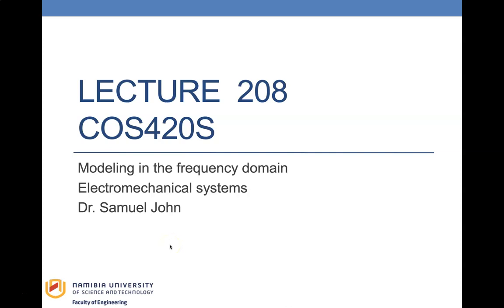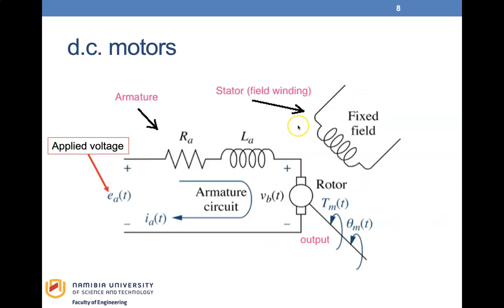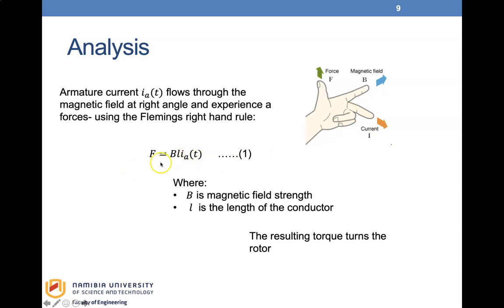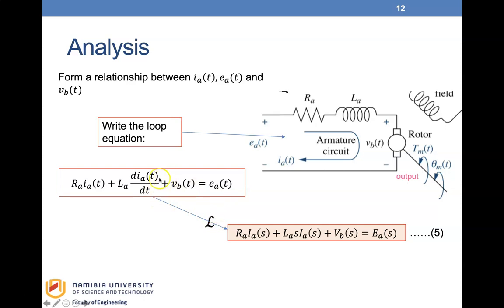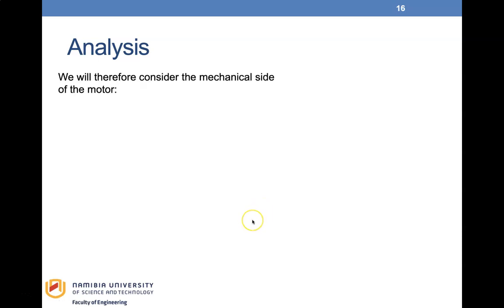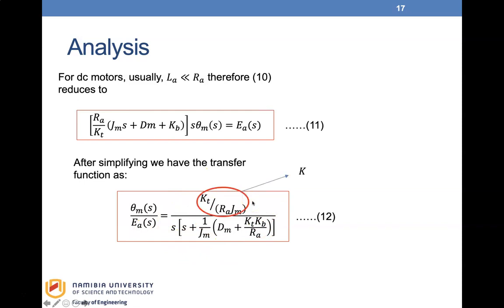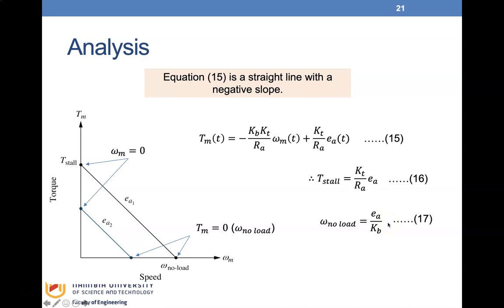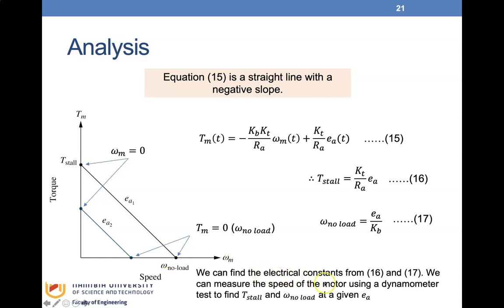Modelling of Electromechanical Systems (dc Motors)- Control Systems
This lecture explains the modelling of electromechanical systems. The dc servomotor is considered.